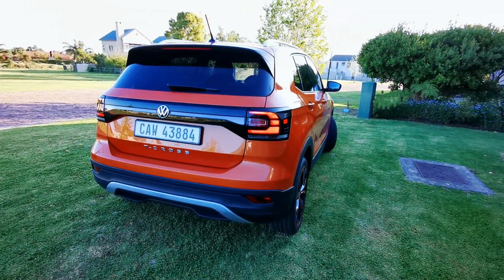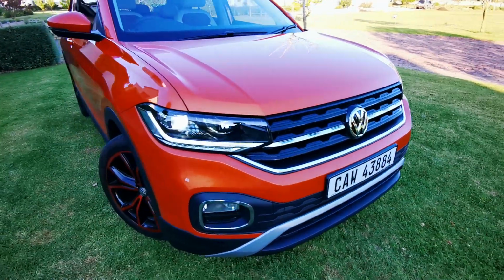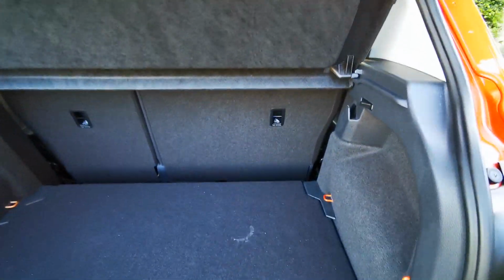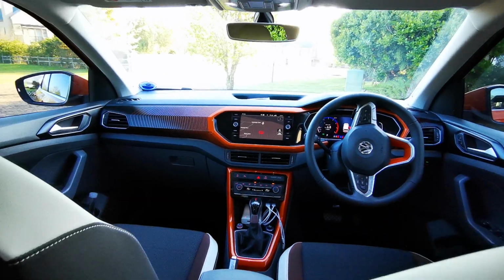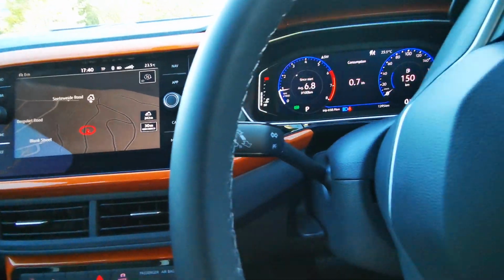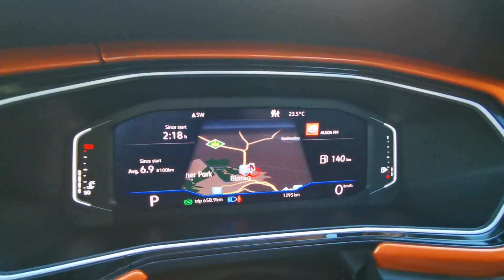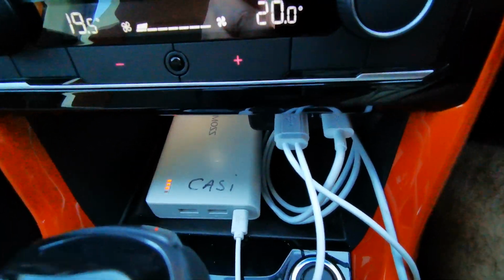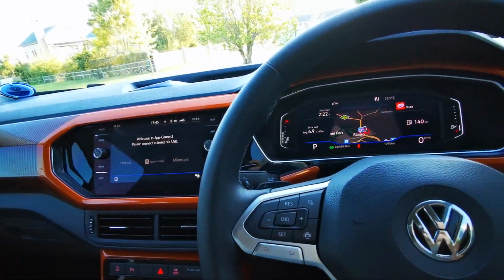Boerseun Reviews 1 - VW T-Cross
Boerseun reviews the new VW T-Cross for his son in Australia - mate.